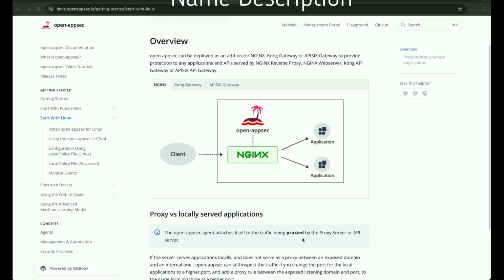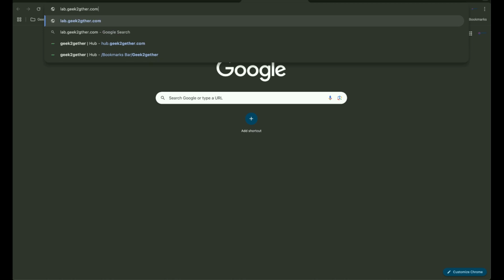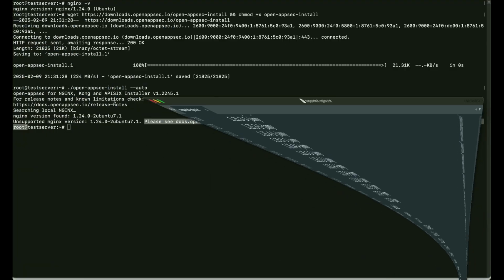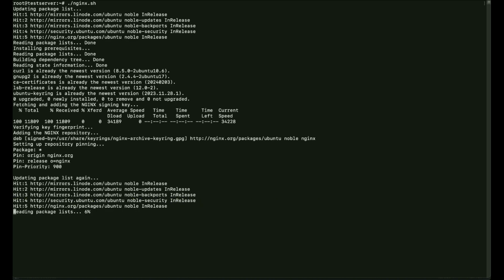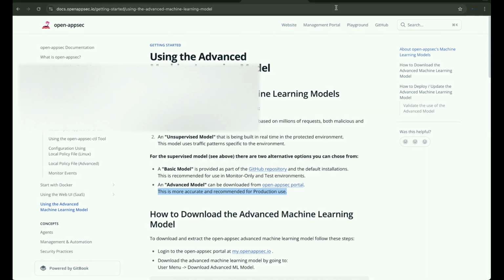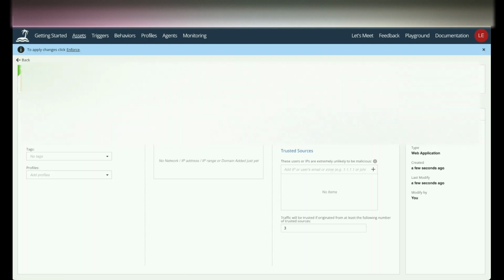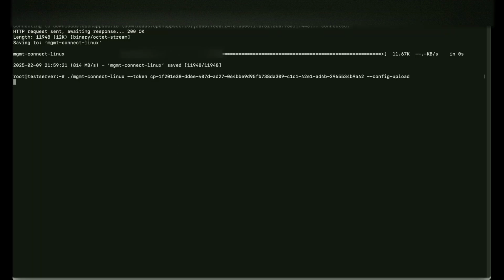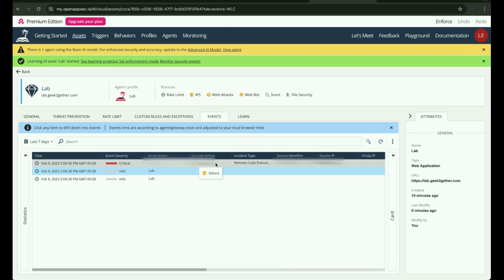Openappsec WAF setup for Nginx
The video introduces openappsec WAF and goes over installation and setup with Nginx